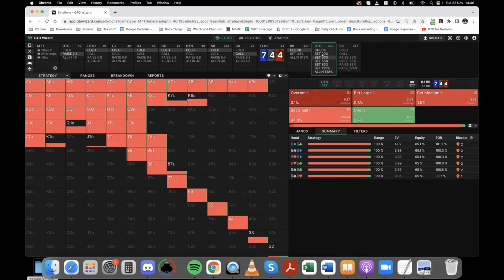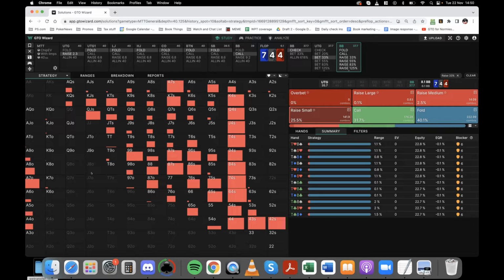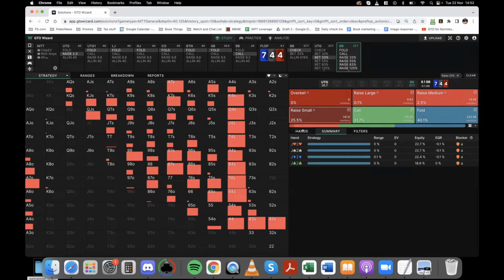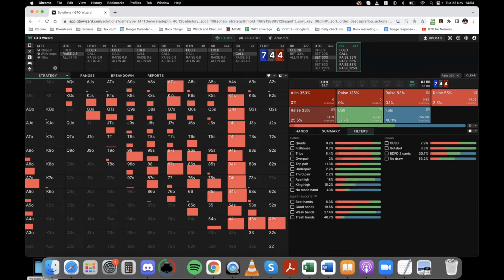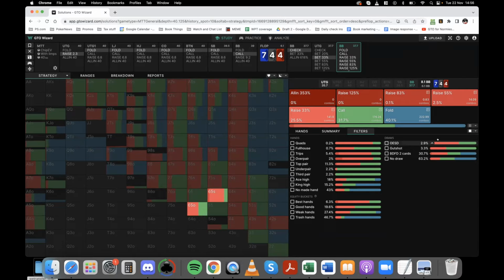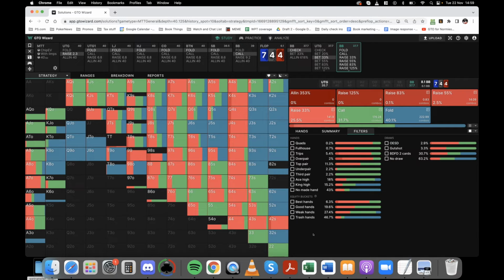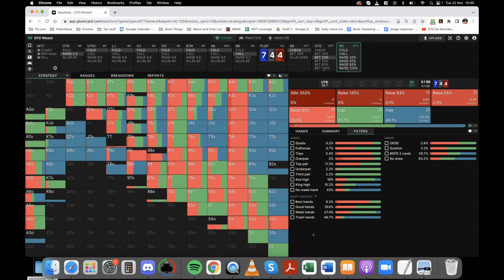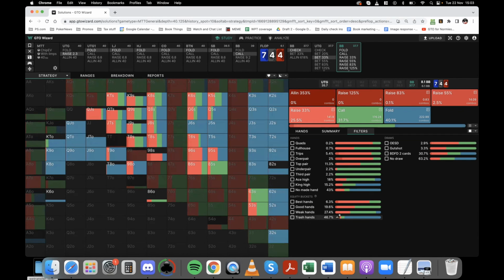GTO Wizard Part 2: Check Raises | Dara O'Kearney & Barry Carter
In part 2 of this 3-part series, Dara O'Kearney and Barry Carter show you how to solve for check-raises on GTO Wizard.

GTO Wizard is an advanced poker tool that offers solutions for any preflop or post-flop situation.

Ask Dara Anything (about poker)!  CardsChat forum members can ask Dara their GTO strategy questions right

Get Dara and Barry Carter's latest poker strategy book: GTO Poker Simplified